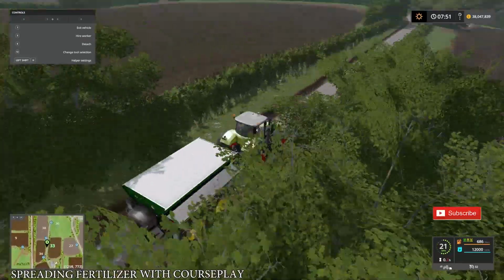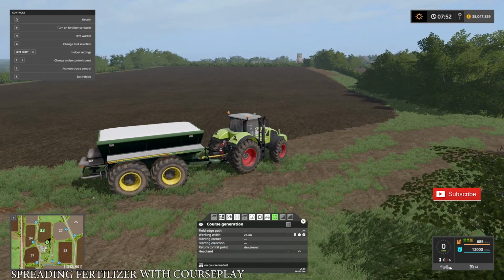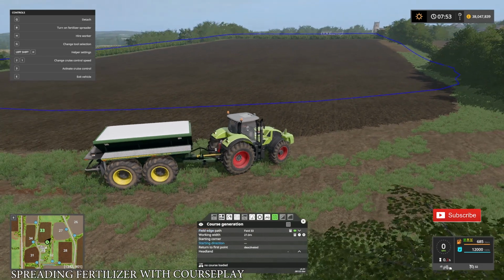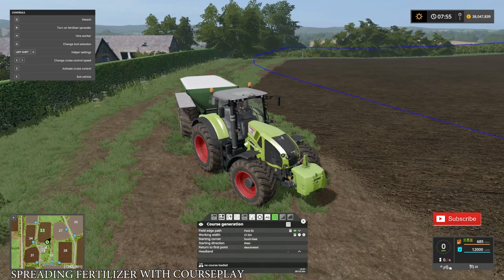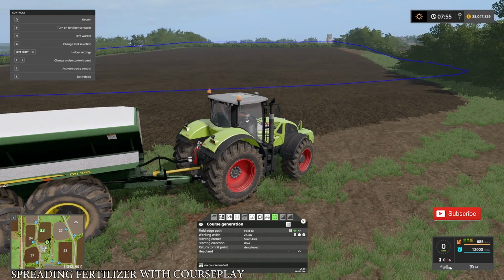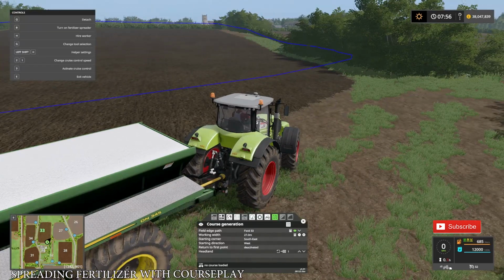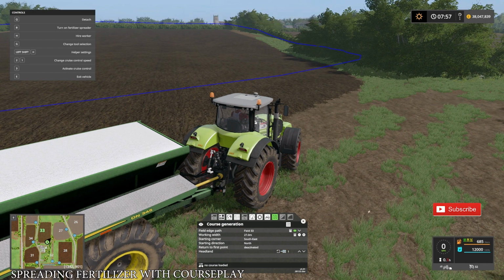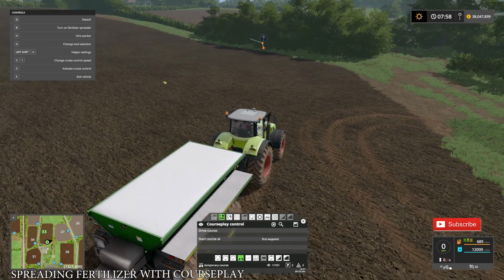Farm Simulator 2017 how to Spread fertilizer with Courseplay on Thornton Farm farming simulator 2017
In this Video by TAoG we look at how to spread fertilizer on the fields using course play and how to.This is a run though of how to use course play on farm simulator 17, farm simulator 2017 and farminf simulator 17, this will help you when you farm, farming. We go mudding on Thornton Farm. Ls

Game Description

Farming Simulator 17, developed by Giants Software, invites you into the challenging world of a modern day farmer. Take on all the challenges of farming life, including animal husbandry, crops, sales, and woodcutting. You decide how you want to manage and grow your farm in a huge, open world! As your career progresses, you'll take control of over a hundred farming vehicles and machines, faithfully recreated from the biggest names in the industry (New Holland, Case IH, Deutz-Fahr, Lamborghini, Trelleborg, etc.) With deep, immersive gameplay, a large open world, and a huge fleet of vehicles including brand new machines, Farming Simulator invites you aboard the largest farming simulation ever created! spin tires fs15